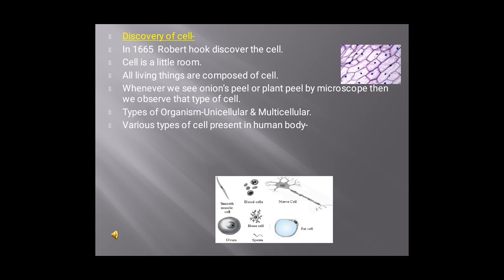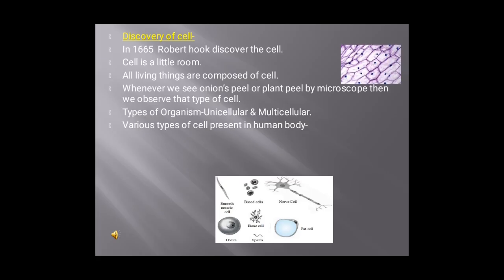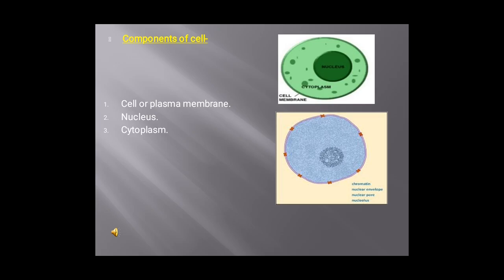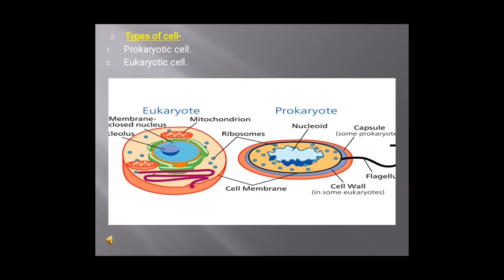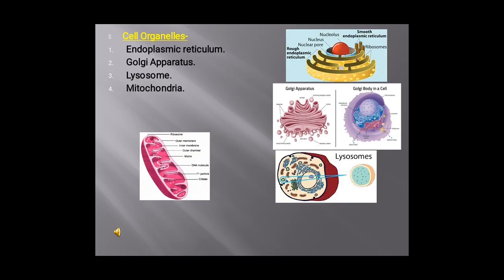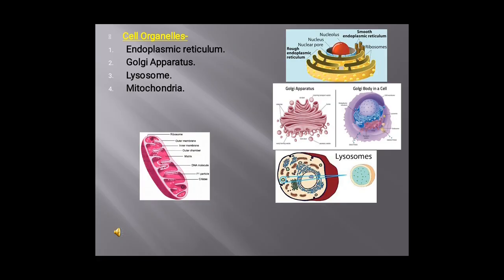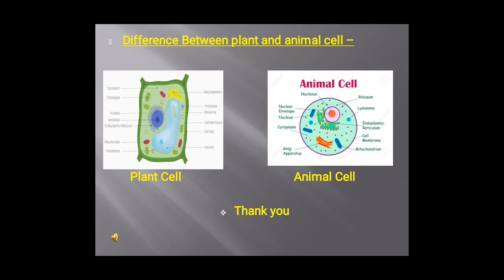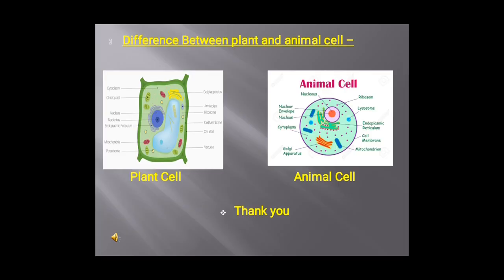Class-IX, Science, Chapter 5, Fundamenta Unit of Life